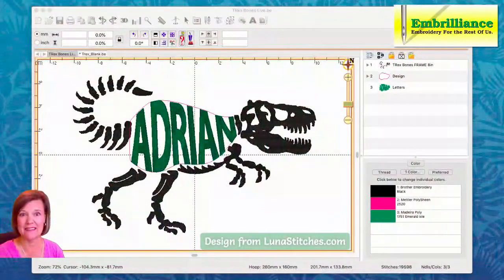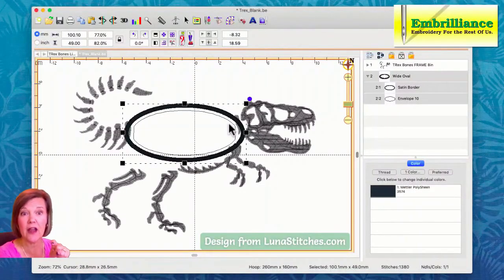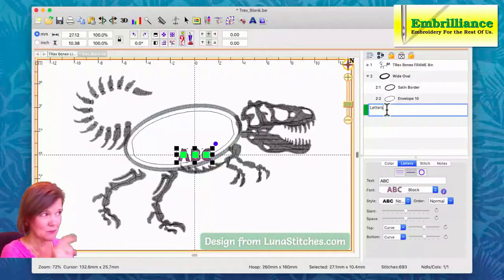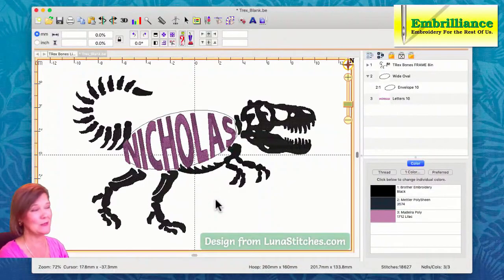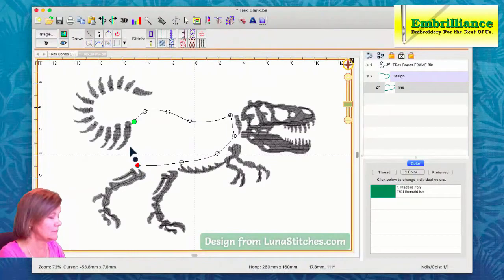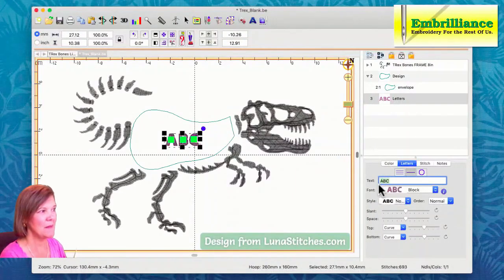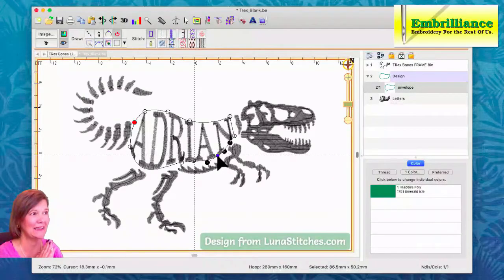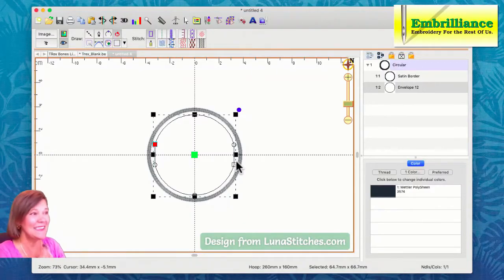Enveloped Lettering with Embrilliance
You don't want to miss our friend, Lisa Shaw, showing how you can EASILY create an enveloped name for this project! She demonstrates how to play with the FREE envelope library shapes AND how to create your own custom envelopes using StitchArtist What a fun design from LunaStitches.com and with StitchArtist you can create an envelope and pop any name you want into it!

Facebook Groups:
Brilliant Embrilliance Embroidery